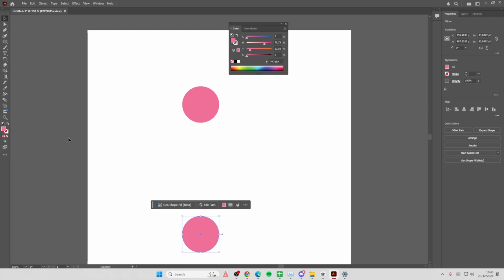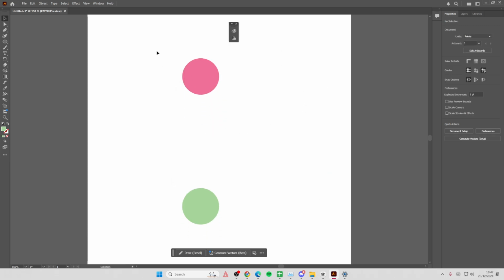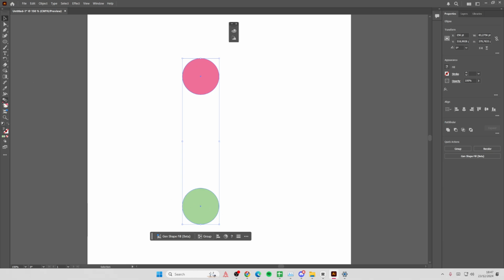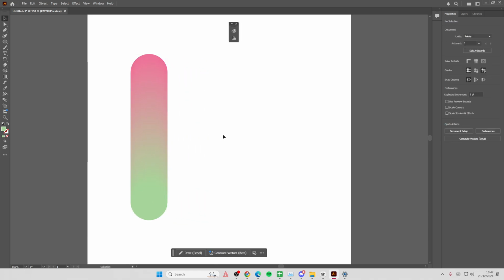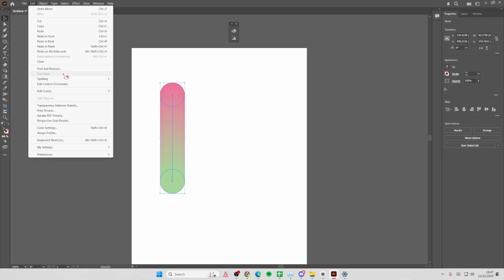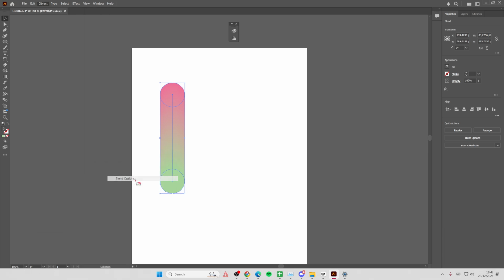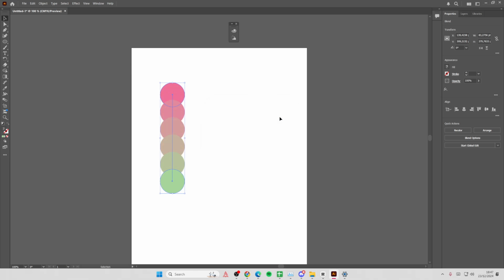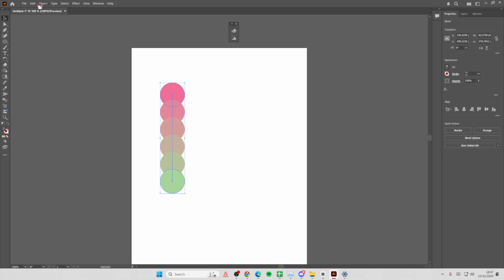😍 QUICKSTART: Blend Tool Illustrator Tutorial | Troubleshooting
This tutorial will show you how you can use the blend tool on Illustrator.